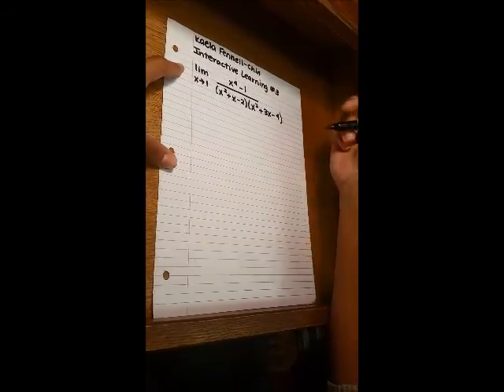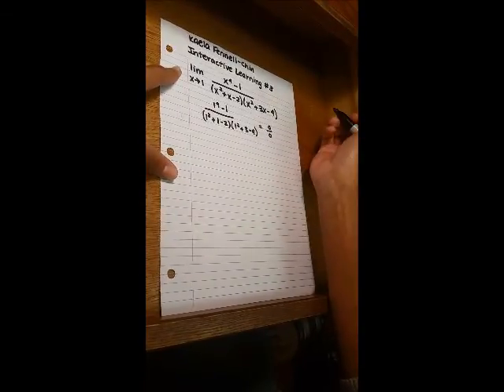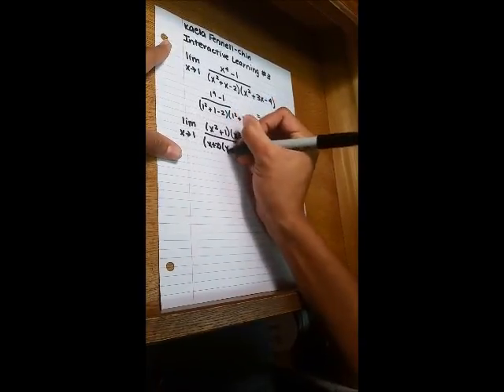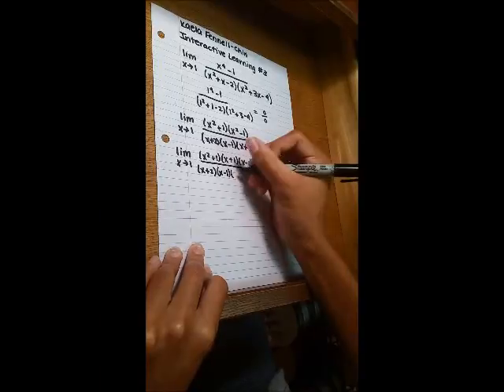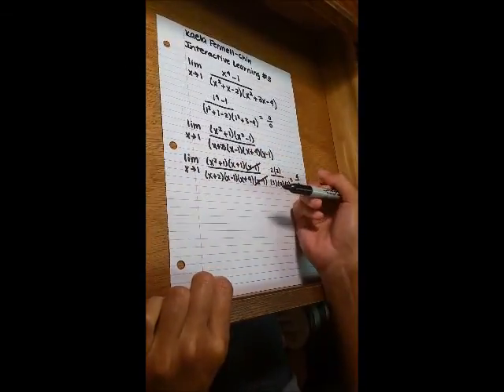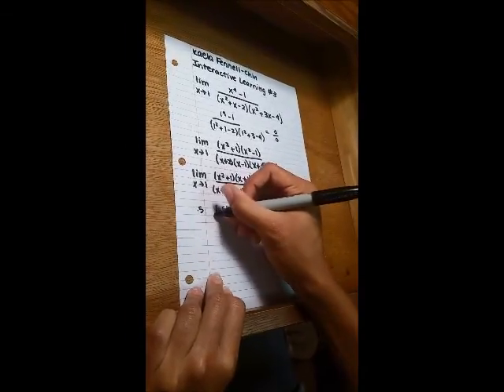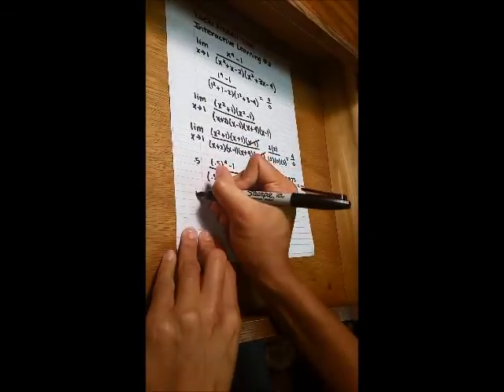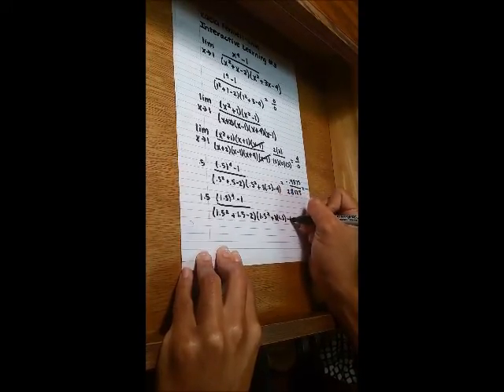Kaela Fennell-Chin: Interactive Learning #3: Problem 4a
Limit Does Not Exist